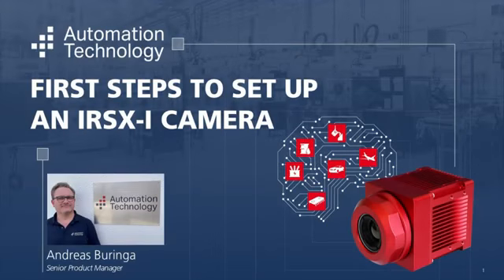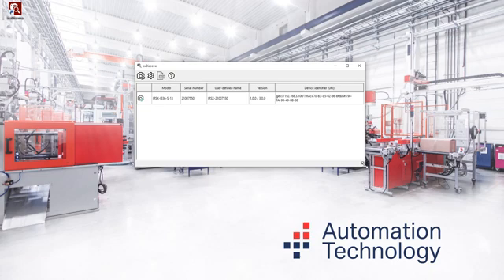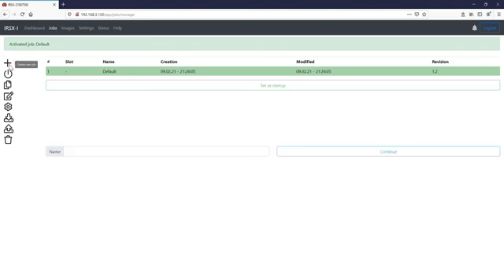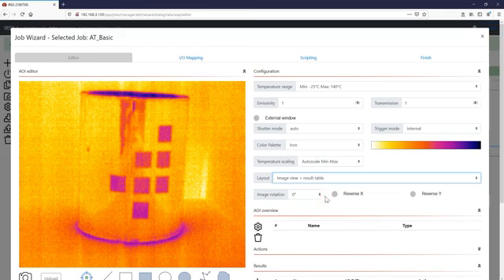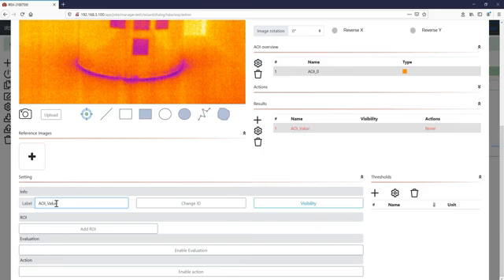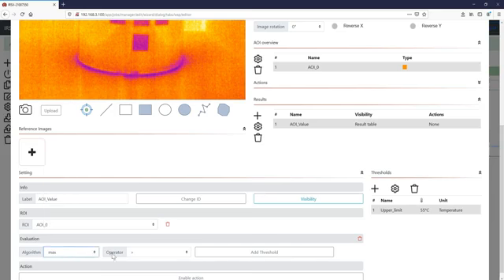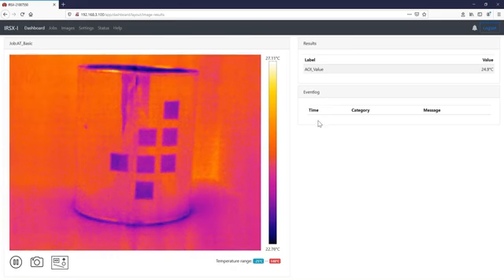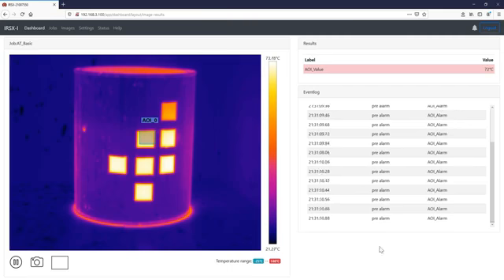How to set up an industrial thermal camera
Step by step instructions on how too set up the IRSX industrial thermal camera. For quote